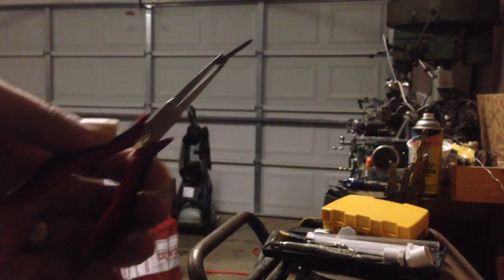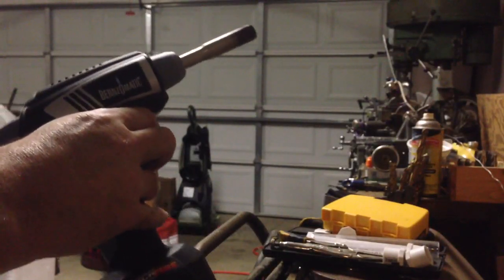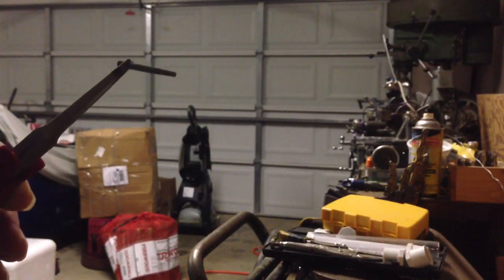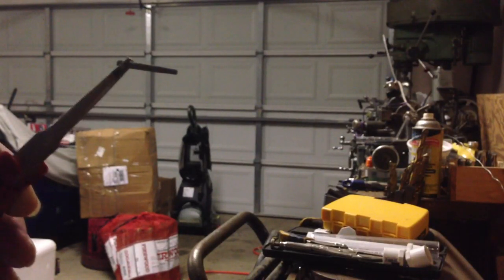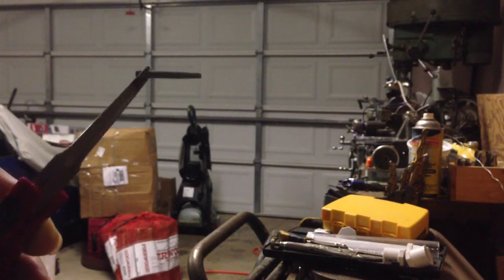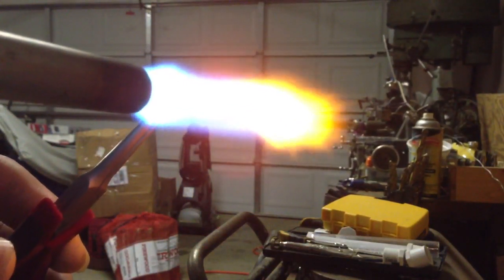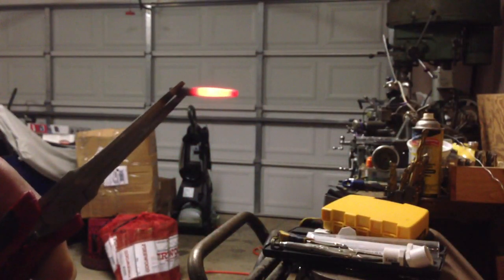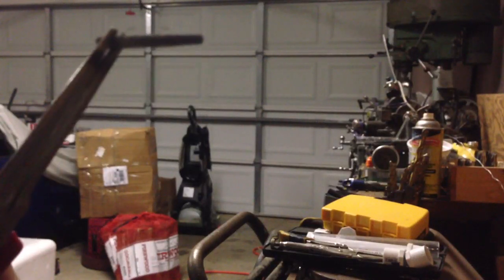Test firing porous ceramic wick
What the correct porous ceramic material should look like when fired.